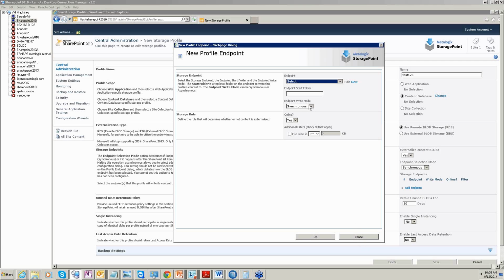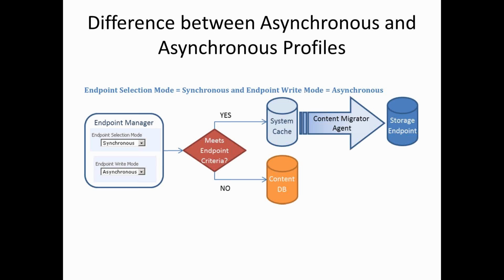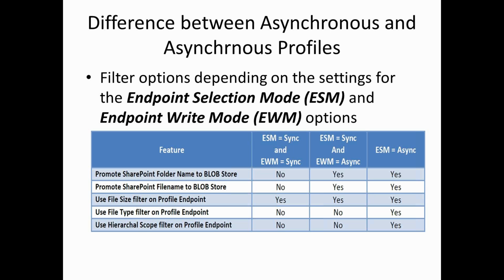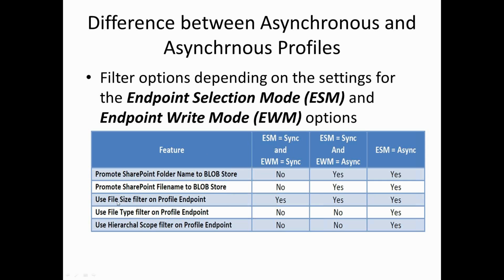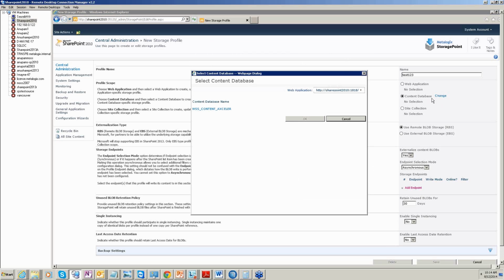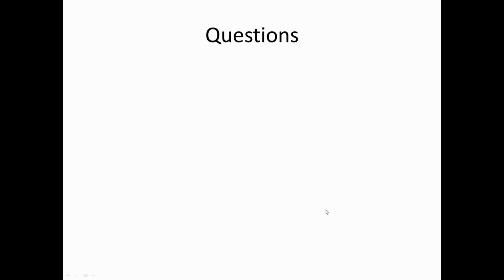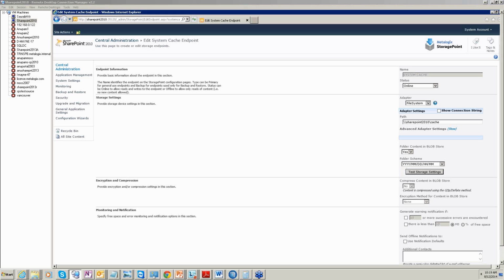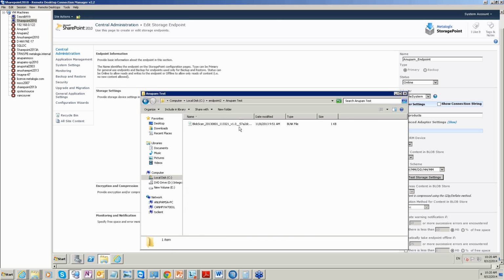Understanding Synchronous and Asynchronous Profiles